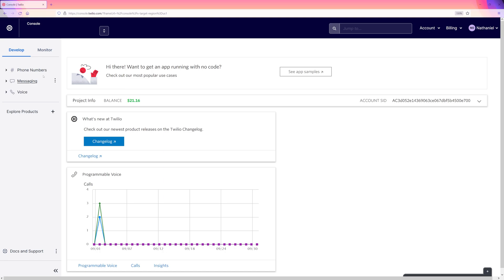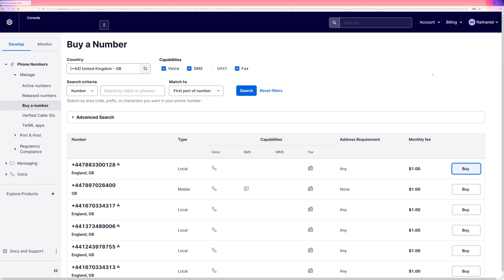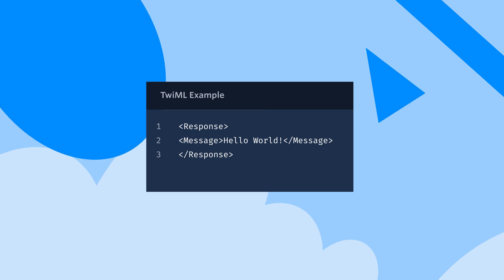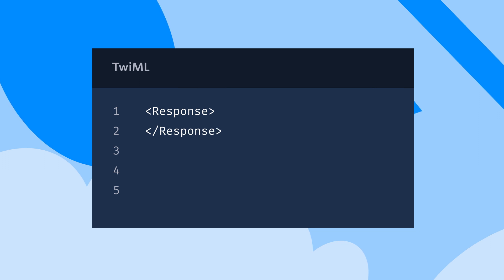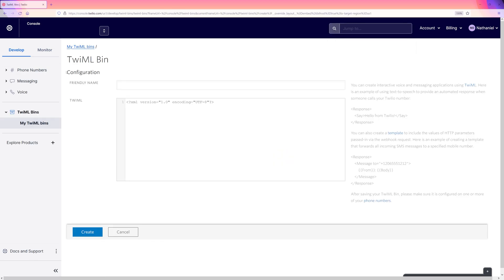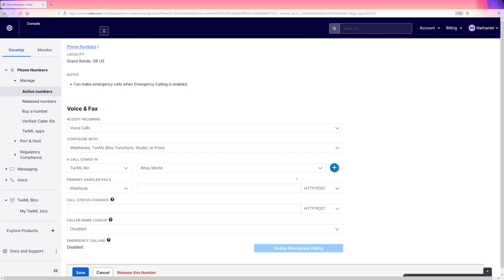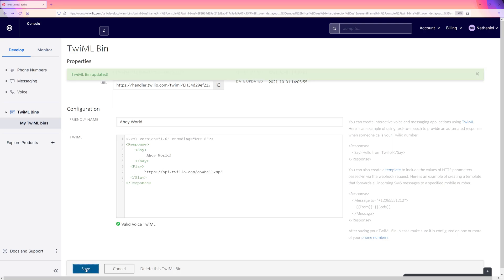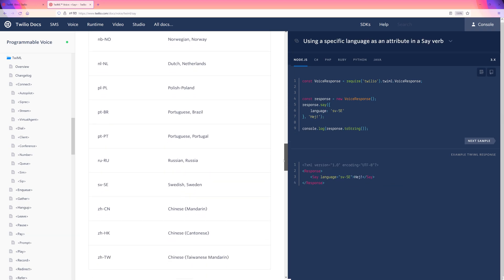Buying a Twilio Phone Number - Getting Started with Twilio Voice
Twilio makes it easy to interact with traditional Telecommunications infrastructure. This is how we are able to write code interact with phone calls. By the end of this video you’ll have purchased a Twilio Phone Number and configured it to respond when it receives a phone call.

All links mentioned in the video can be found in the Related Links section of this description (this includes the blog post and the code!).

=== TIMESTAMPS ===

00:00 Intro
00:33 What is the Twilio SuperNetwork
01:05 Buying a Twilio Phone Number
02:04 An introduction to TwiML
02:54 Hello World with TwiML

You’ll still have to input bank card details, but this will give you some credit to use straight away. You can turn off automatic recharge to make sure you are not automatically charged when your credit falls low.

$$$ TwilioVoiceTutorials
£££ TwilioVoiceTutorialsGBP
€€€ TwilioVoiceTutorialsEUR